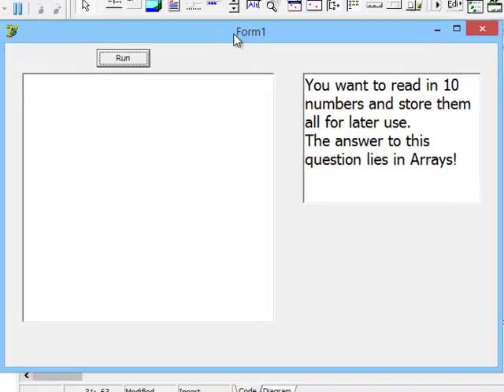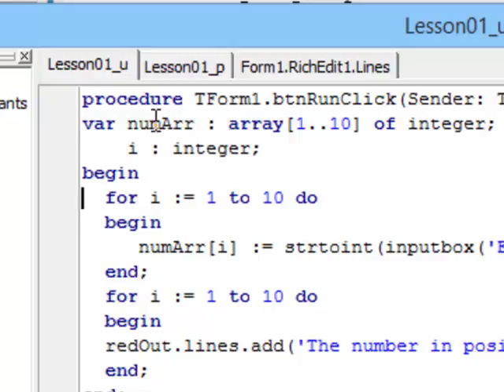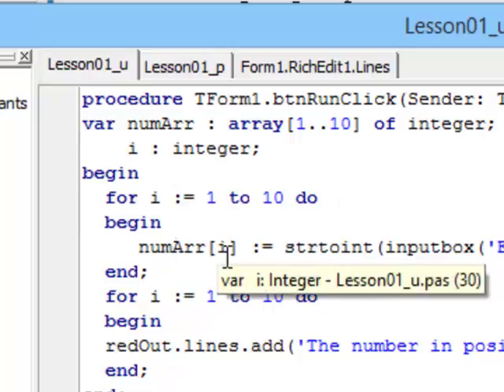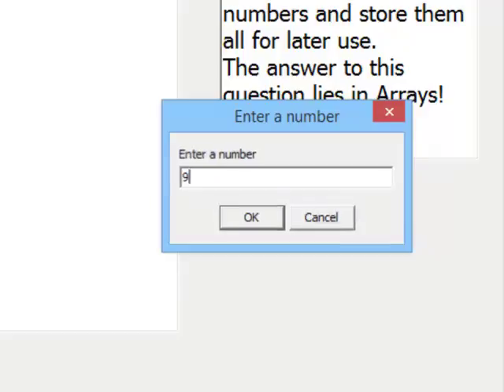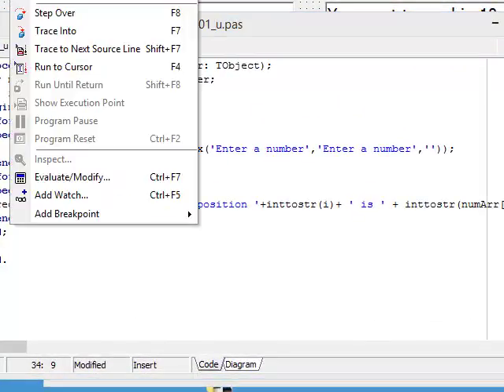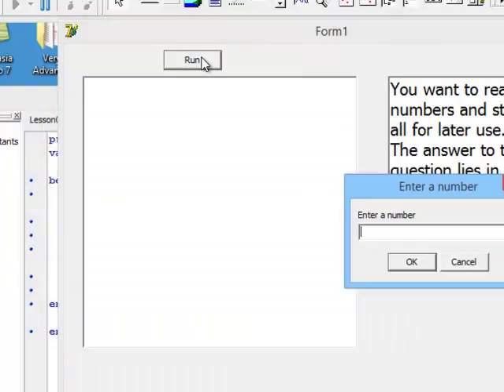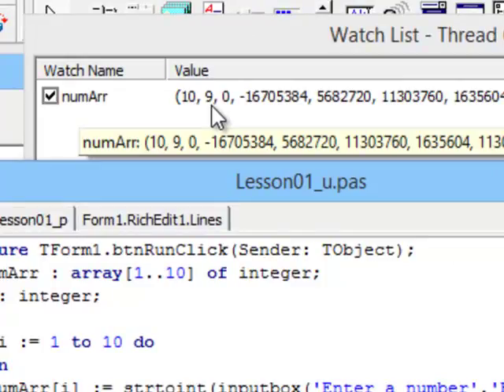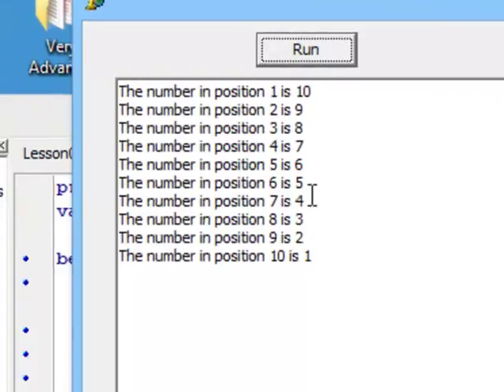Gr 10 IT - Arrays in Delphi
Delphi - Arrays 00. Grade 10 Information Technology in South Africa